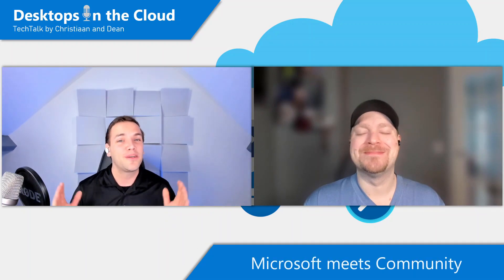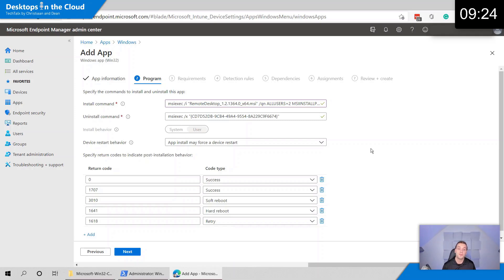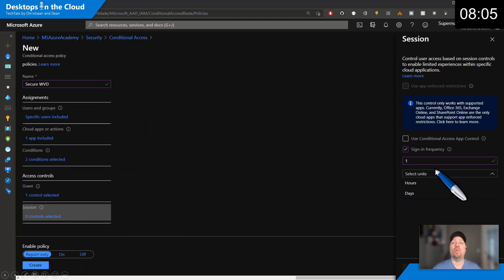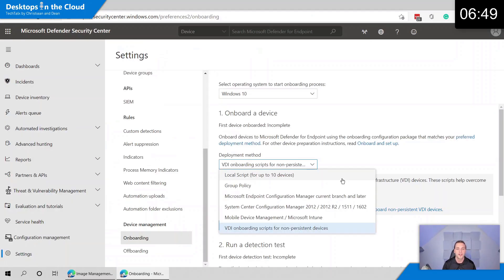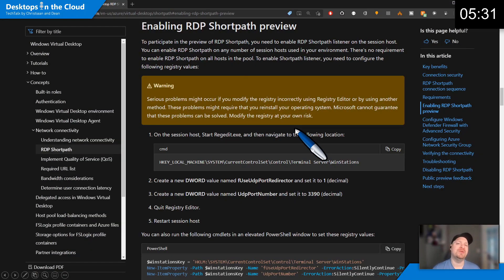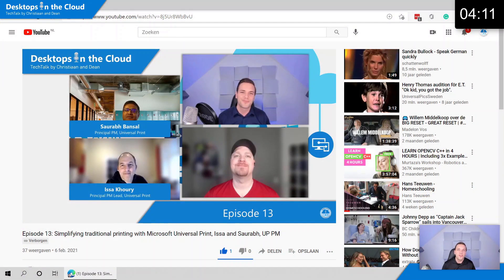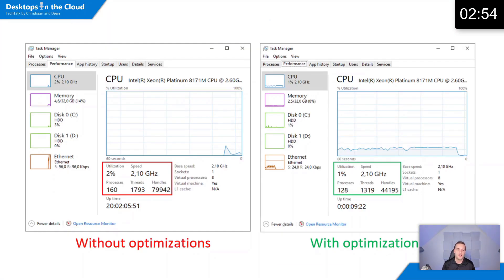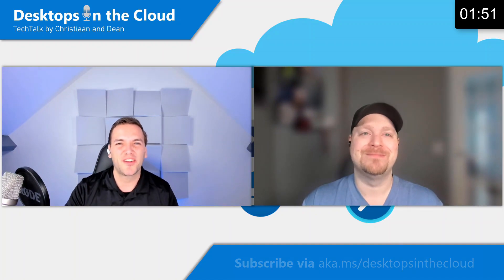Episode 16 - 10 tips and tricks in 10 minutes (new edition) by Christiaan and Dean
This session will include (new) different tips and tricks from Christiaan & Dean’s own tech experiences from the last Microsoft meets Community (4th edition) event. One great, demo-rich session not to miss, that's for sure!

Did this make you curious? Let's start episode 16!

00:13 Celebrating our One-Year-Anniversary!
01:00 Tip #1 - Distribute the Remote Desktop (MSRDC) client via Microsoft Endpoint Manager - Intune to your physical endpoints
01:48 Tip #2 - Configure Conditional Access rules for MFA
02:10 Tip #3 - How to enable screen capture protection
03:10 Tip #4 - Microsoft Defender for Endpoint
04:39 Tip #5 - Offload video rendering with multi-media redirection (new feature)
05:00 Tip #6 - Enable RDP Shortpath - UDP support
06:05 Tip #7 - Microsoft Universal Print (Cloud printing)
06:40 Tip #8 - MSIX app attach - CIMfs
07:20 Tip #9 - Optimize your virtual desktops with the virtual desktop optimization tool
08:34 Tip #10 - Disaster Recovery and Business Continuity - best practices
09:40 Closing

📲 Please follow Desktops in the Cloud